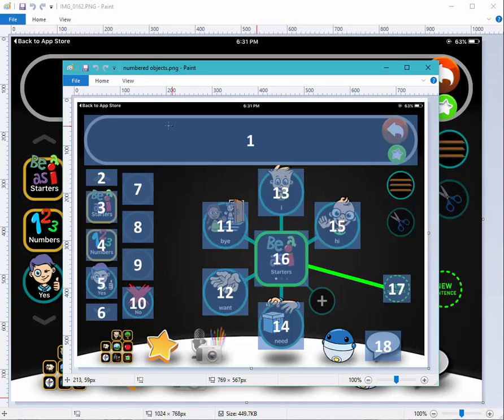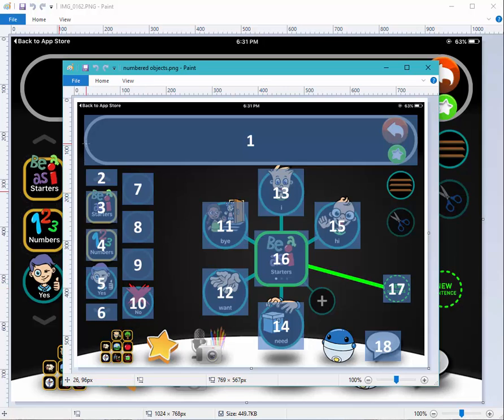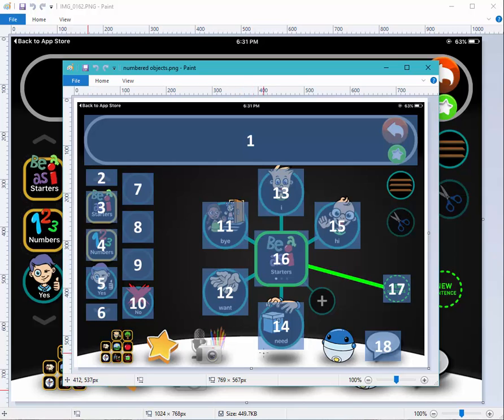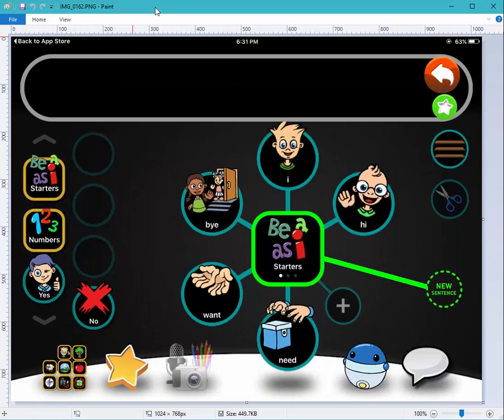measuring the screenshot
For more information about our free Volksswitch customizable keyguard design go